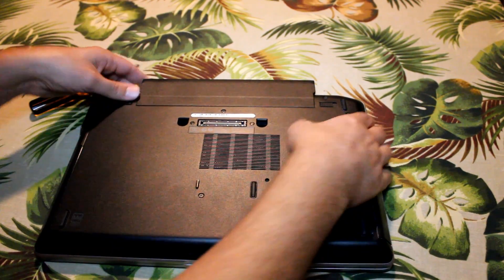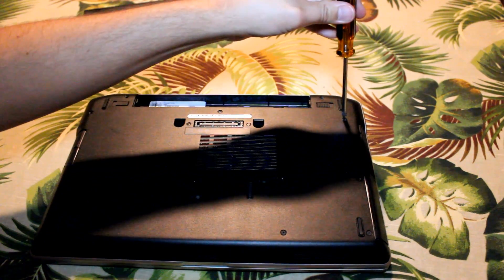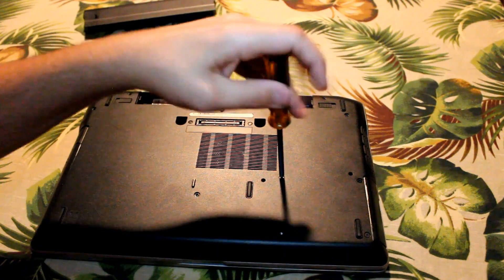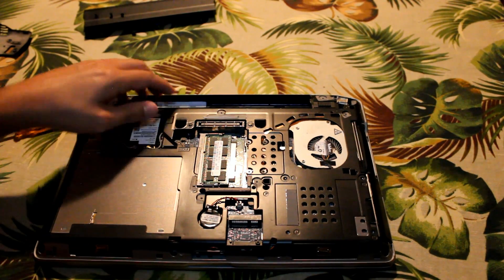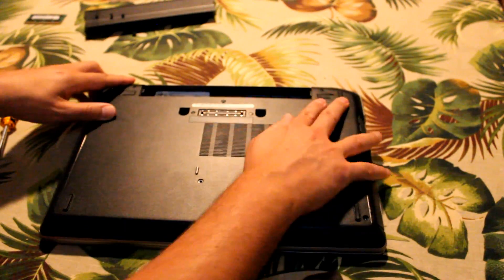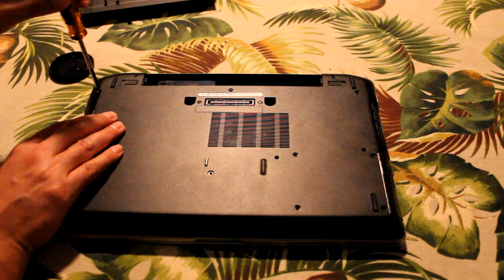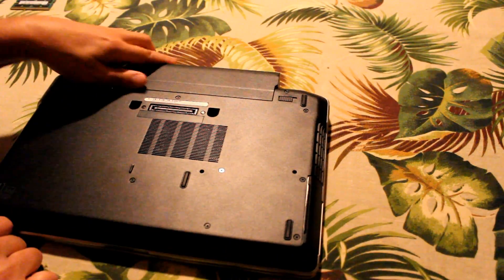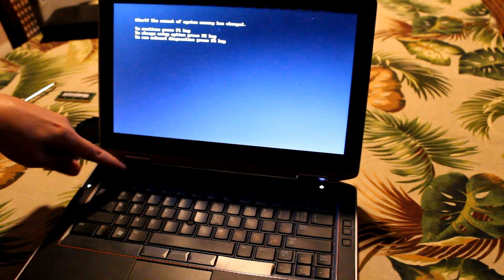How To Replace RAM Dell Latitude 6320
How to replace RAM in a Dell Latitude 6320